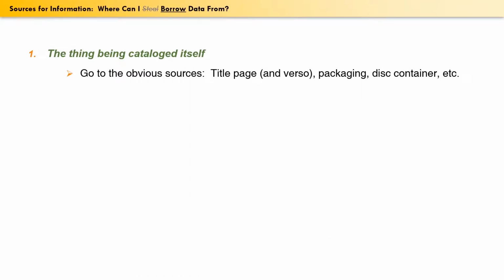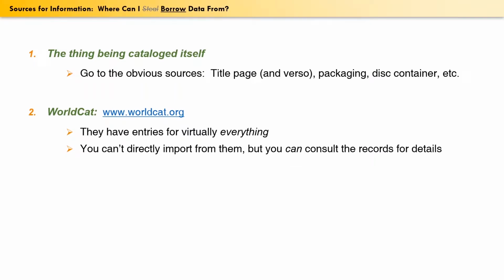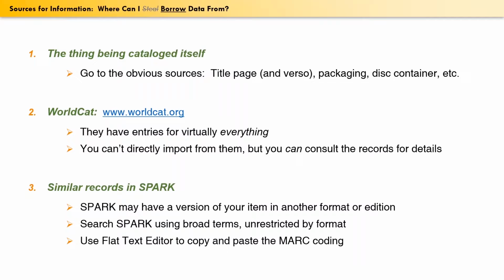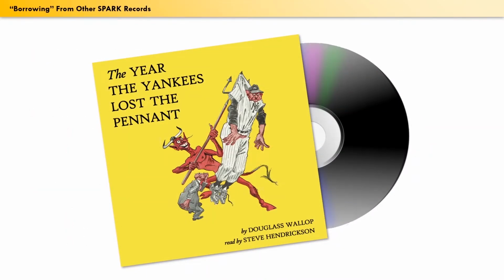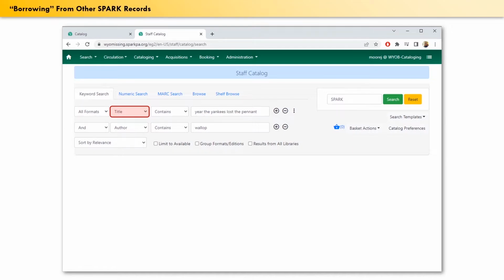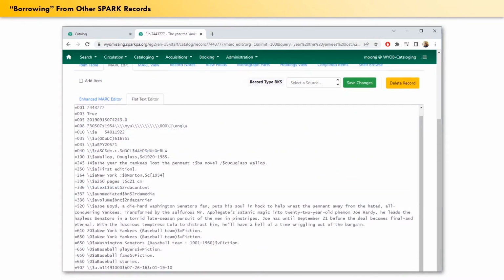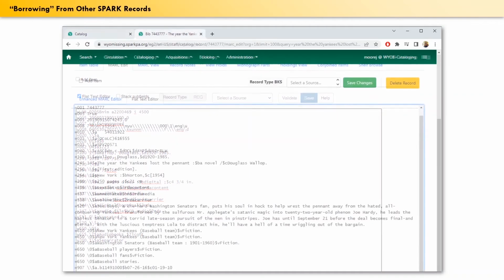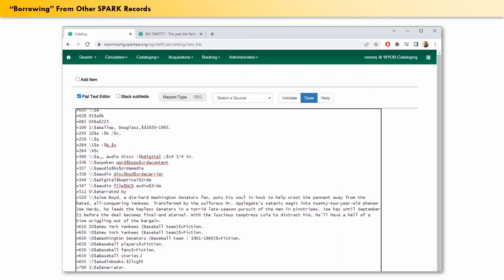SPARK Cataloging Training- Level 3- Original Cataloger- Chapter 13 Sources for Information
Chapter 13 Sources for Information from the Cataloging training for SPARK libraries for Level 3- Original Cataloger.